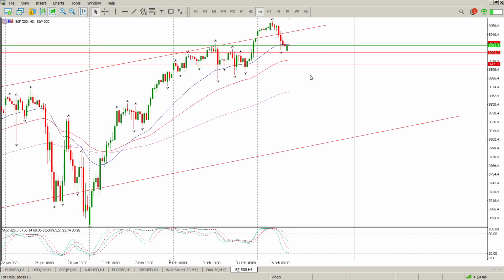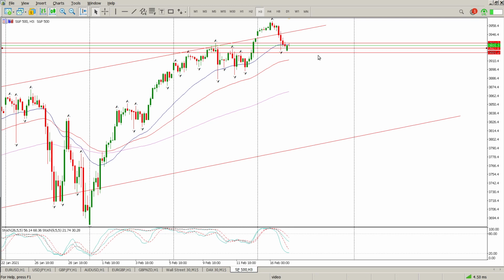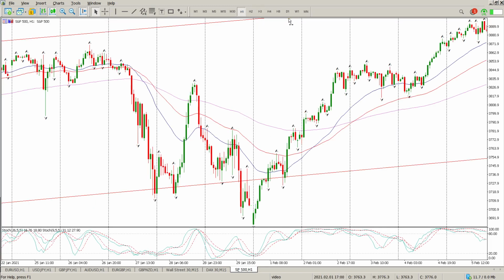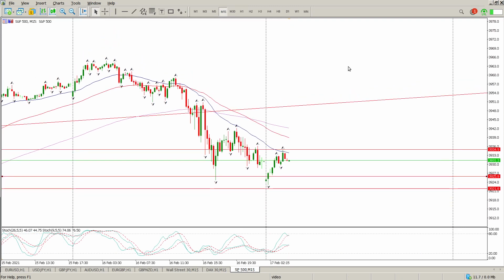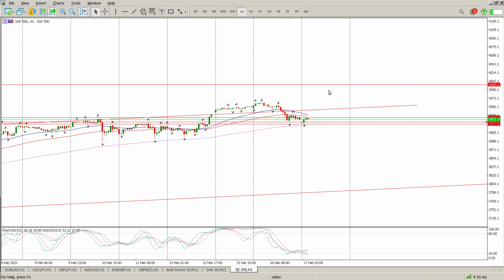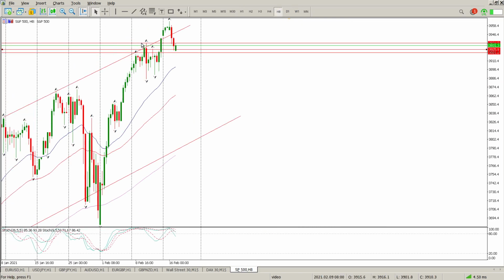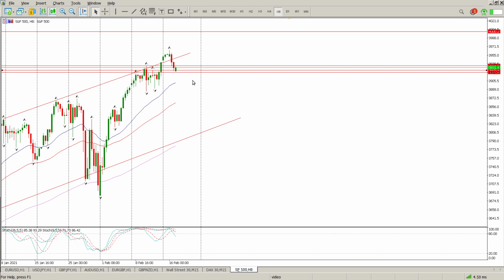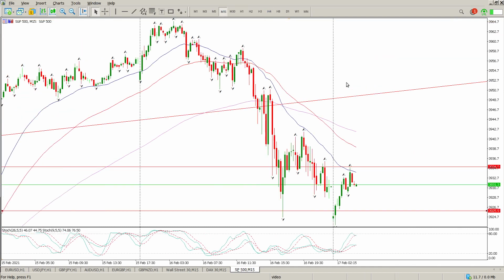S&P500 Today 17 February 2021 Trend Trading Strategy Technical Analysis